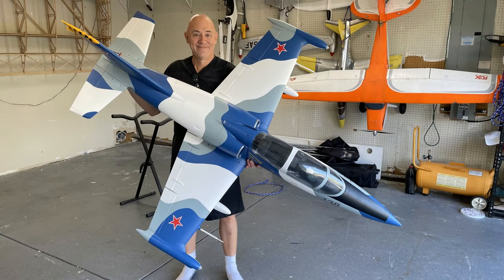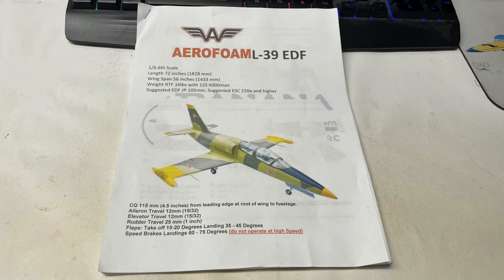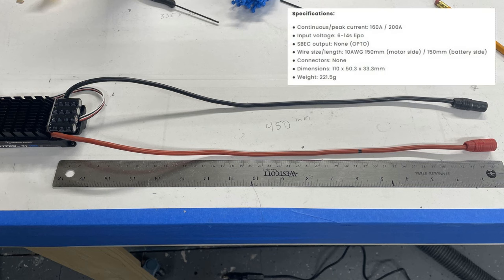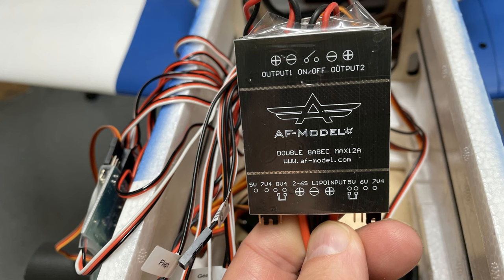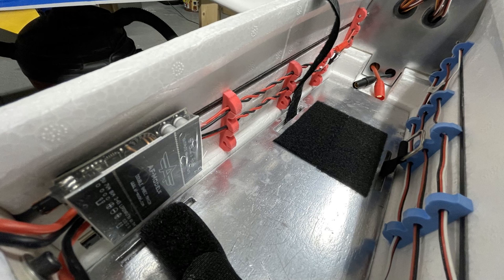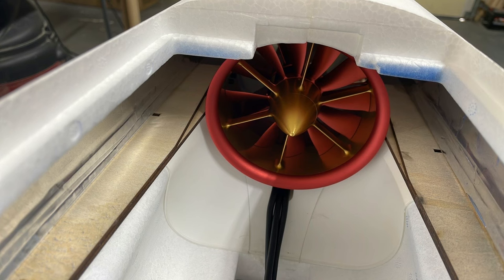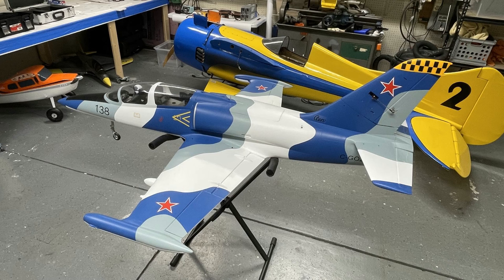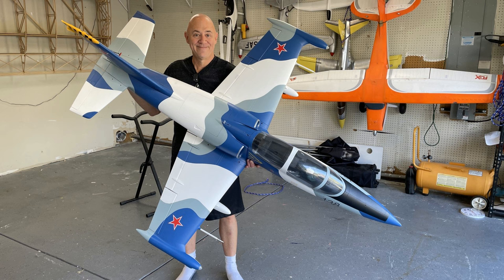Banana Hobbies 12 CH AeroFoam Blue Arctic Camo L-39 Albatros 105mm WILL IT BURN?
Hey folks.
I decided to get a Banana Hobbies Aerofoam L-39. When I first shared with the world I was getting this, I received a lot of feedback that this plane had problems and would most likely catch on fire. I share my thoughts on the assembly and early flight testing in this video. So far, I have nine flights and zero fires. Actually, I love this plane. I thought a few things sucked in the manual and layout, but I still give it a 95% thumbs up.